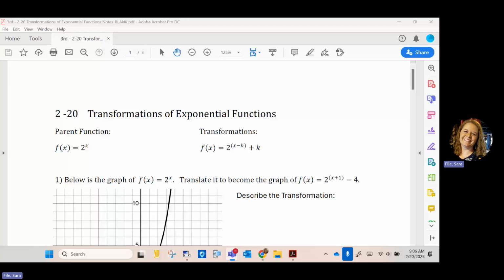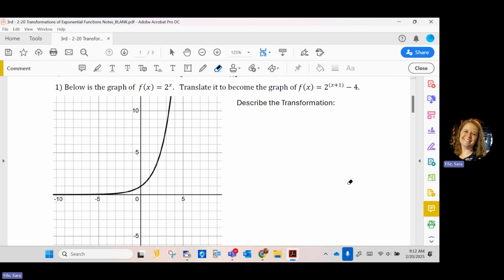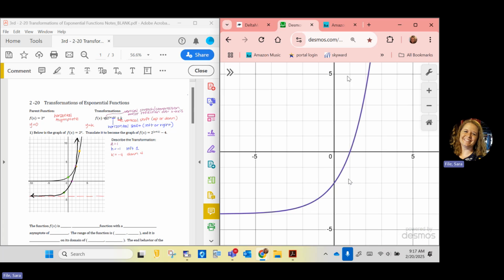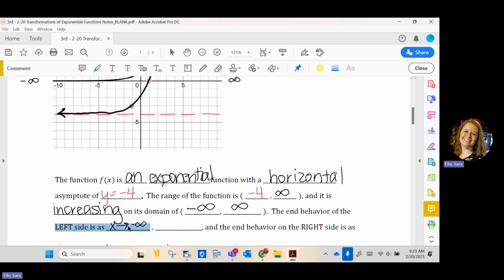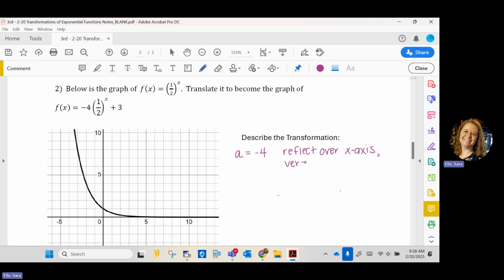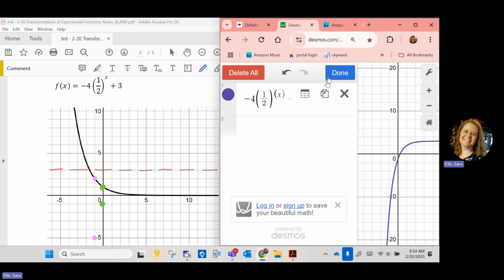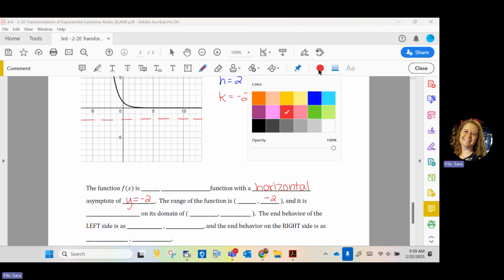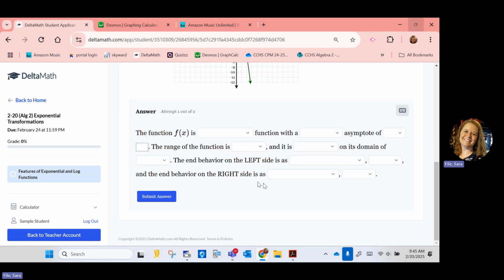2/20 exponential transformations notes